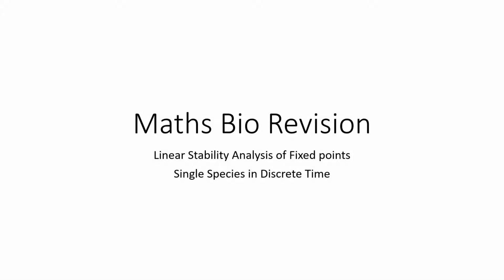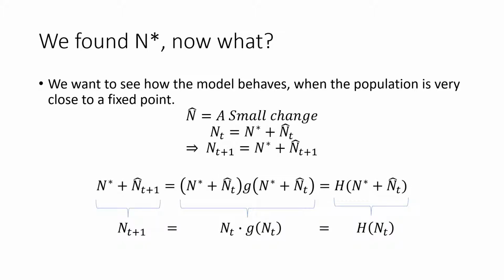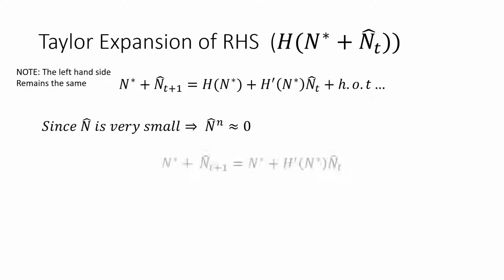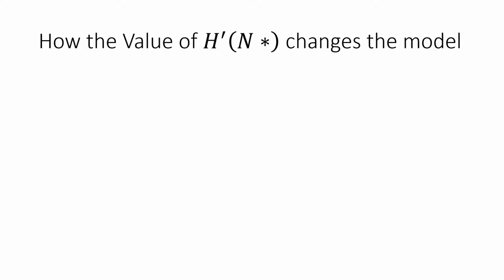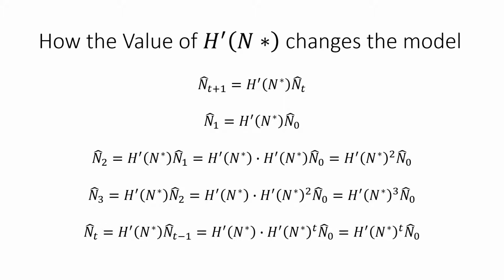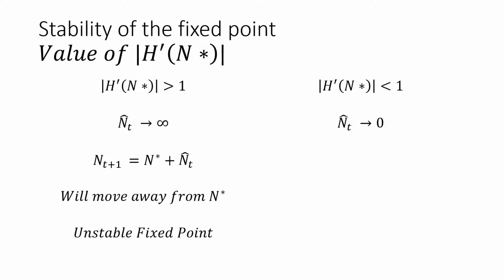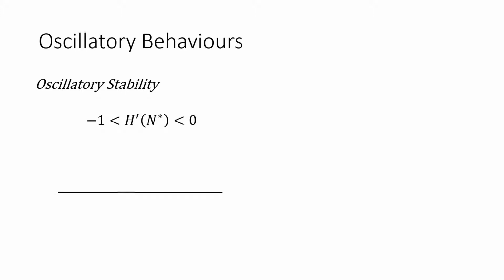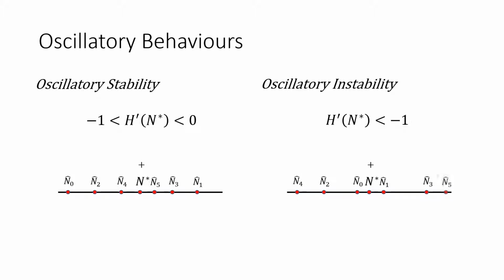Mathematical biology Linear Stability Single populations, Discrete Time